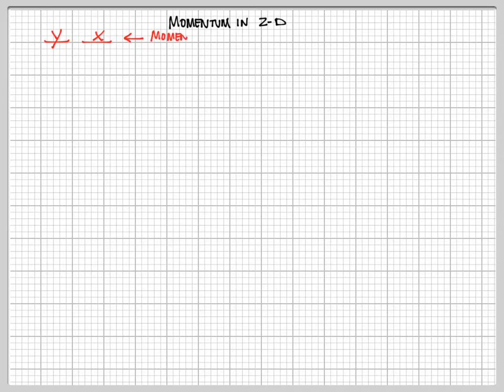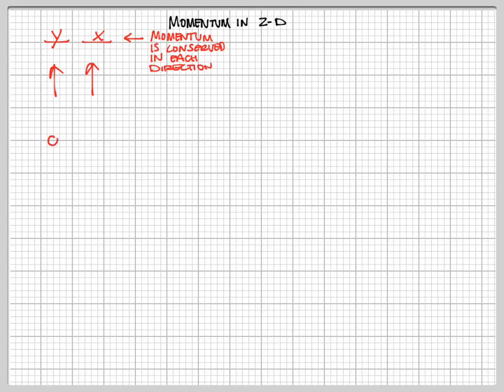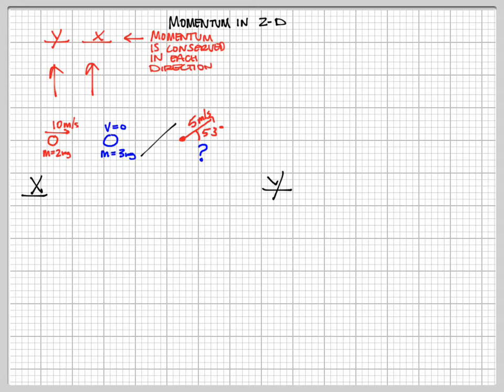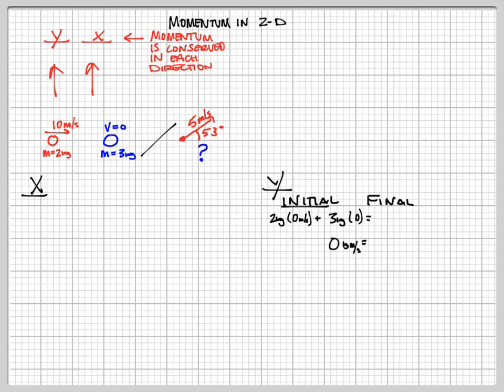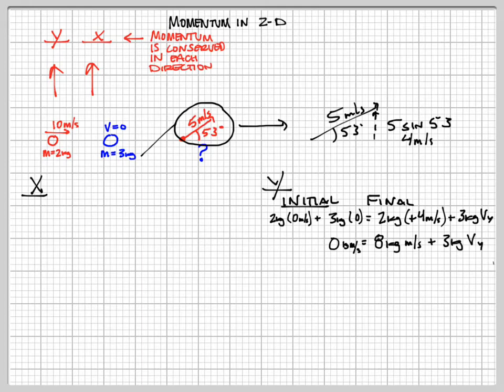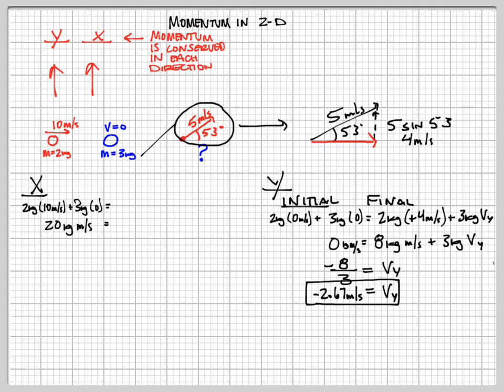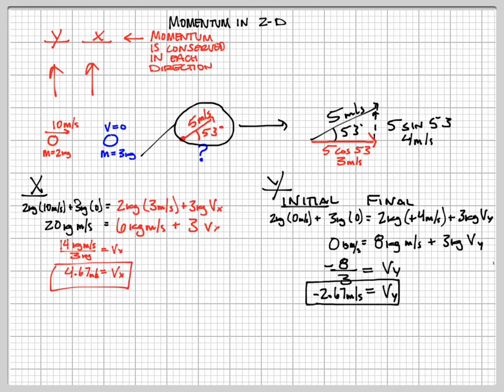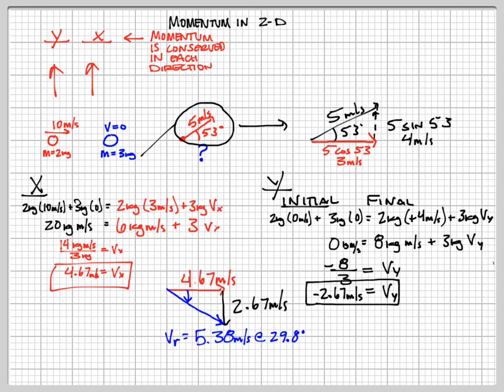AP Physics C Momentum in 2D